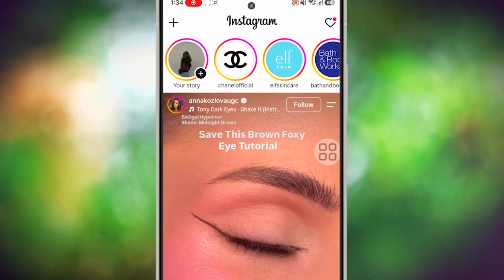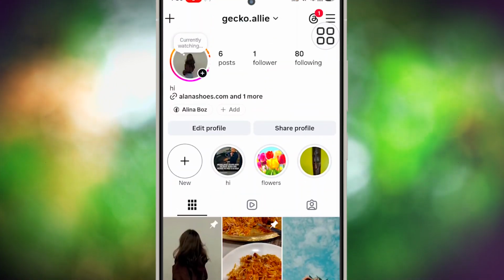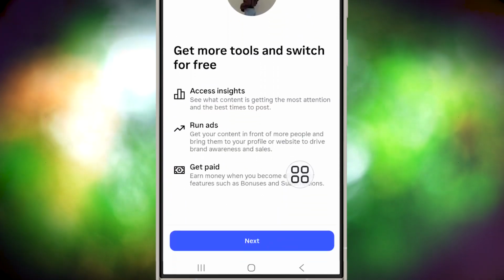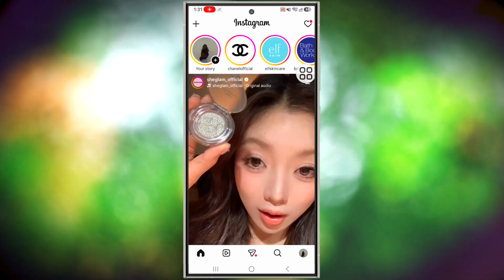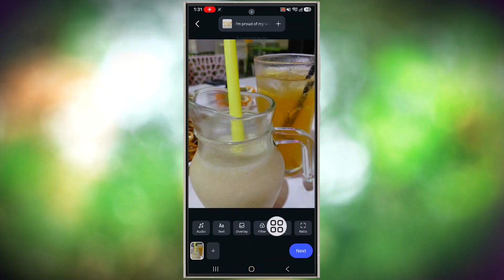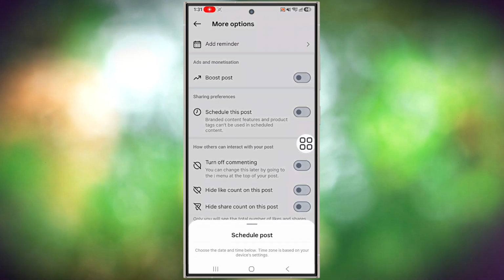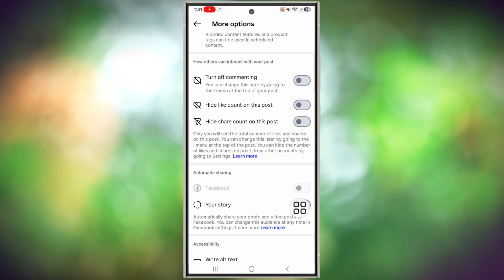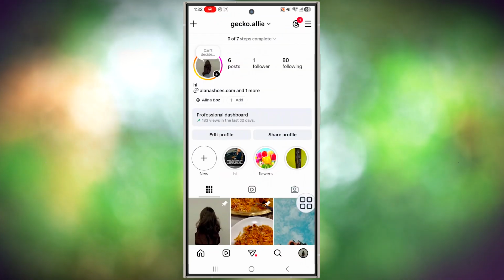How To Schedule Instagram Posts [step by step]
Want to schedule your Instagram posts in advance? In this step-by-step tutorial, you'll learn exactly how to schedule Instagram posts using the built-in Instagram feature. Whether you're a creator, business owner, or just want to stay consistent with your content, scheduling posts can save time and keep your profile active.

In this video, you'll discover how to create a post, access the scheduling option, choose the date and time, and publish your content automatically. The process works with the latest Instagram update, making it easy to plan your content calendar without needing third-party apps.

If you're looking for a way to schedule Instagram posts, schedule Instagram content, or use Instagram's native scheduling feature, this guide will walk you through every step. It's perfect for beginners and anyone who wants to improve their social media workflow.

Watch until the end to make sure your scheduled Instagram post is set up correctly and ready to publish automatically.